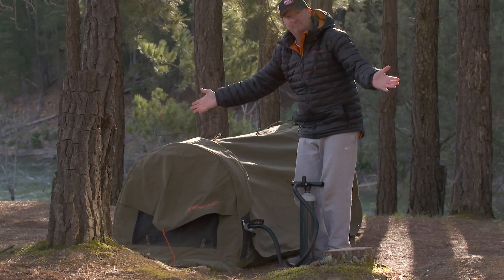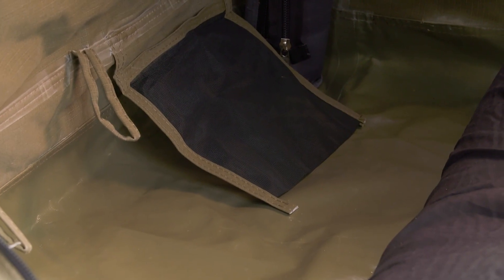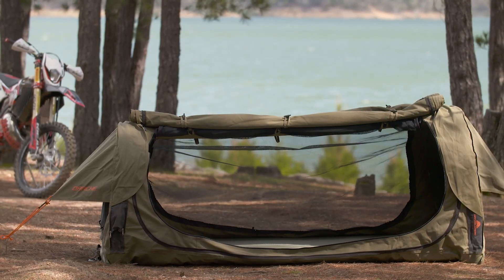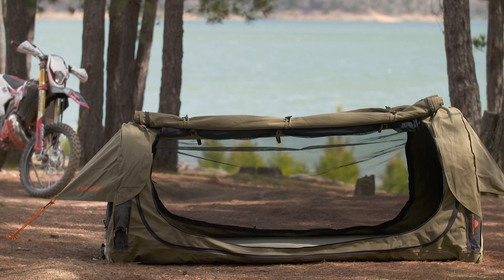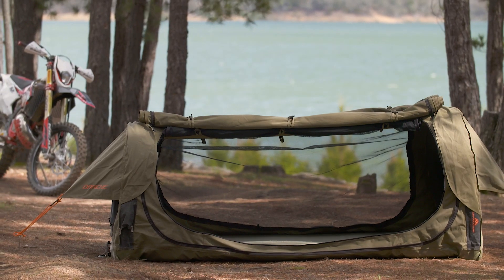MXTV Product Review - Darche Air-Volution Inflatable Swag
Is this the quickest swag or tent to setup after a hard day riding the trails out bush? Darche have been creating innovative camping products for over 3 decades. Their Air-Volution Inflatable Swag is the perfect solution for a quick setup (and pack down!) when out camping. Heaps of venting for airflow and strong meshing will help keep any bugs away.